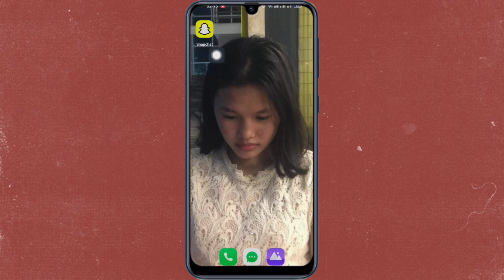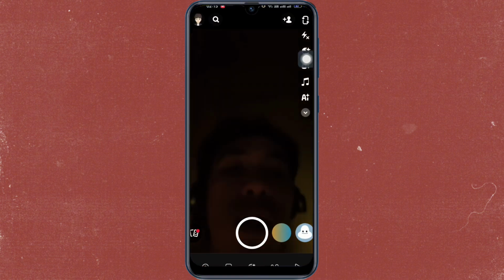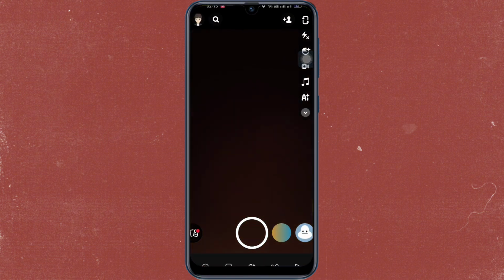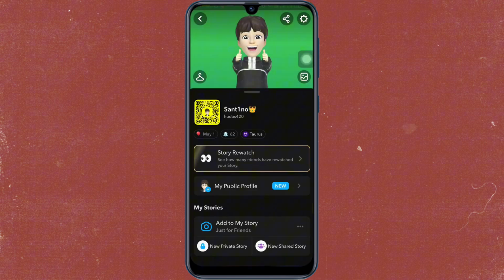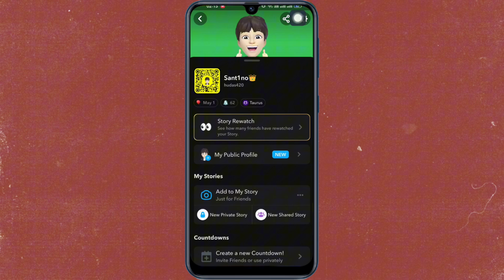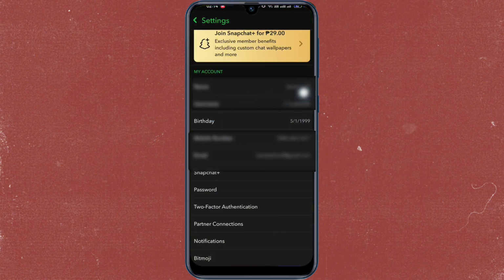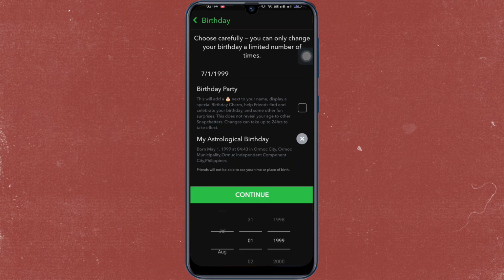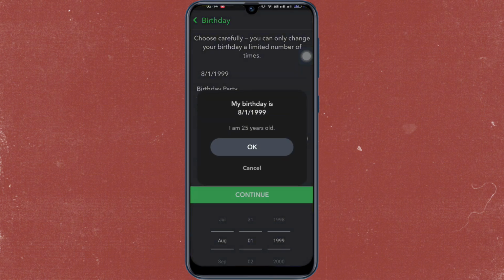How To Change Your Astrological Sign On Snapchat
Learn How To Change Your Astrological Sign On Snapchat. In this video, I’ll show you step by step how to update your astrological sign in just a few minutes. Make your profile truly reflect you!

Snapchat Astrology SocialMediaTips ProfileCustomization 🚨 CLAIM YOUR FREE TRANSFER UP TO $600 NOW! 🚨